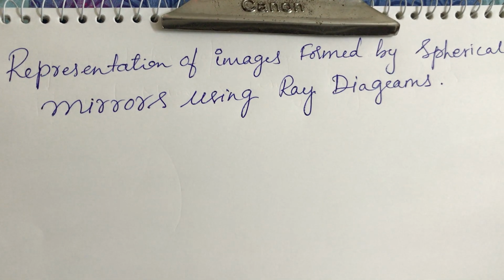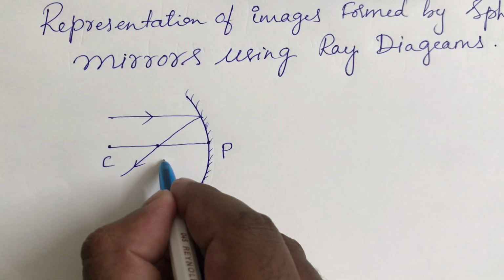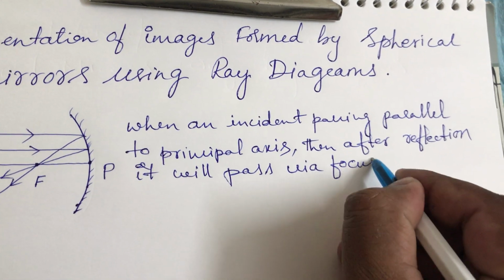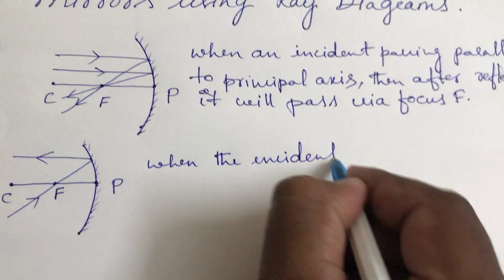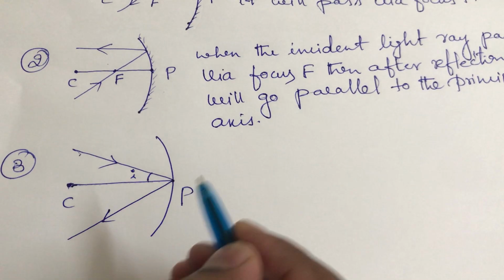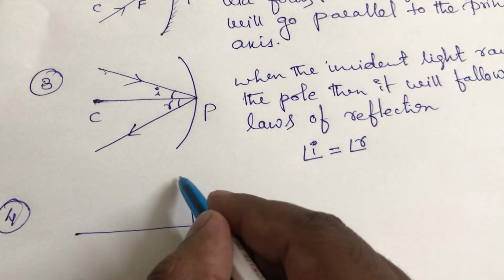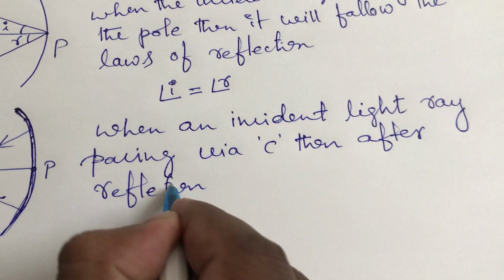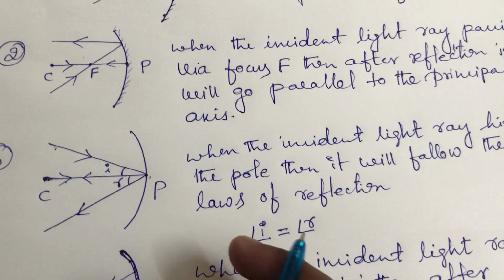Image formation by Special Mirrors Ray Diagrams# 10th ICSE | 10th CBSE | State | 12th class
Ray diagrams help us trace the path of the light for the person to view a point on the image of an object. Ray diagram uses lines with arrows to represent the incident ray and the reflected ray. It also helps us trace the direction in which the light travels.

1. When light ray passing parallel to the principal axis then after reflection it will pass via Focus F.

2. When an incident ray passing through Focus F then after reflection it will go parallel to the principal Axis